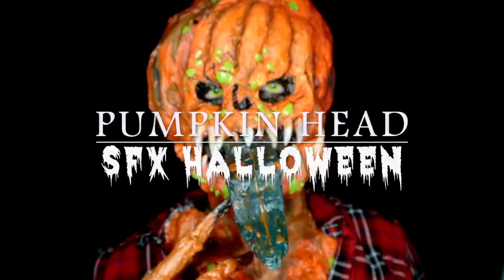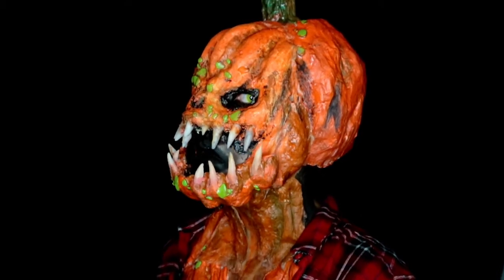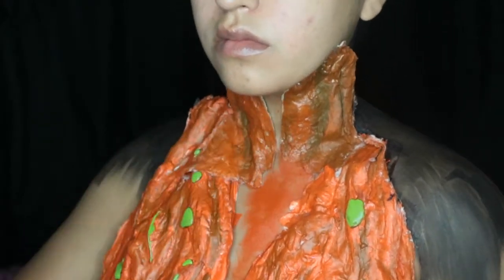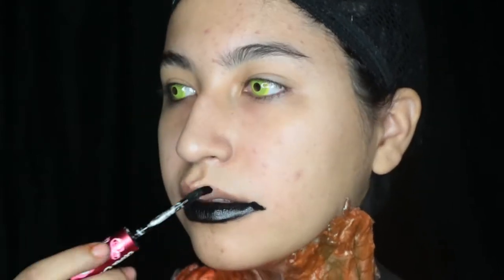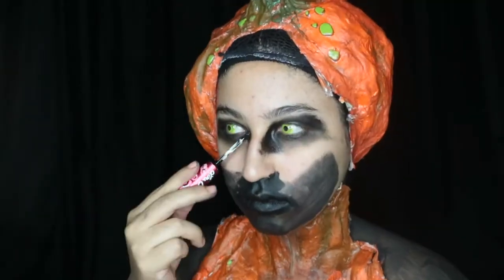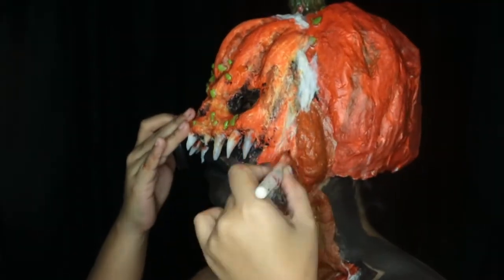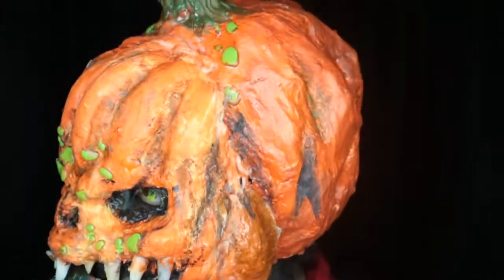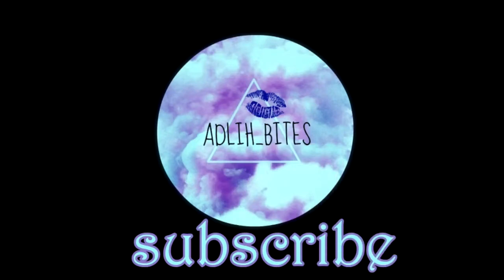Pumpkin Head | Jack-O-Lantern || SFX Halloween Makeup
Hello hello hello my pumpkin patch!

Halloween is upon us which means pumpkins are out rolling and influencers on instagram are having makeup contest!

This particular look is my entry for one of those contests, and it took me about 2 weeks to have everything ready! Sadly i wasnt able to record myself making these since i was under pressure and stressed out, BUT i did manage to film the application process !

Follow my makeup journey!